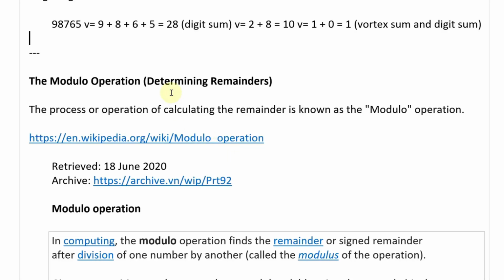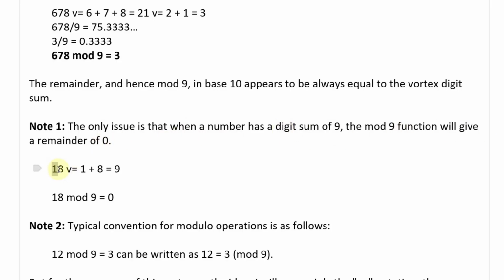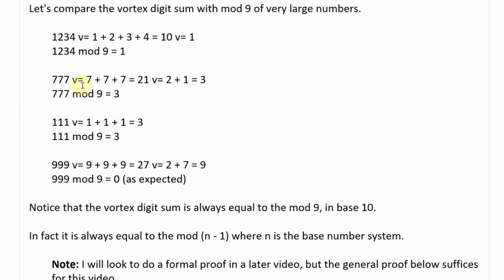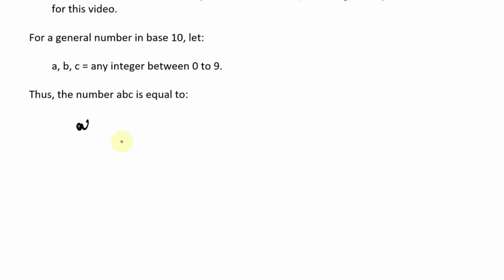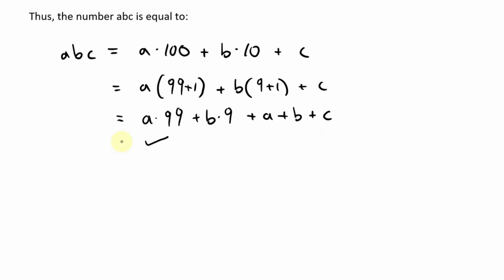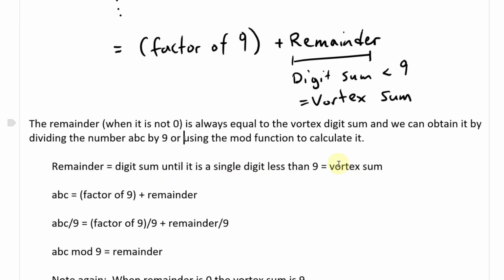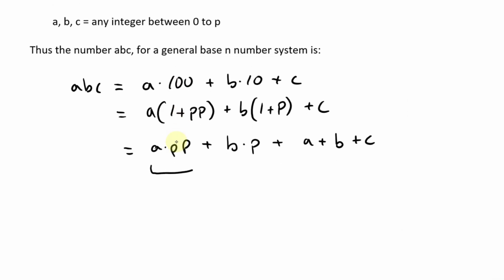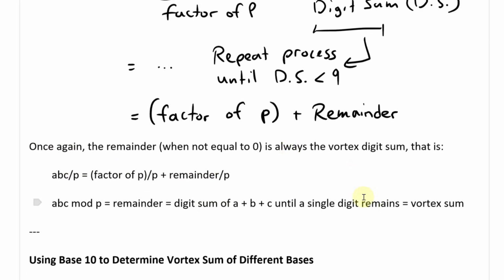Modulo Operation – Vortex Digit Sum is Equal to the Mod (base - 1)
In this video I go over the modulo operation which returns the remainder of a division between two numbers. For example 100 mod 9 = 1 because 100/9 = 99 + 1/9, hence 1 is the remainder. I then prove that the vortex digit sum (summing the digits until a single digit is obtained) is always equal to the modulo (base - 1) of the number. For example in base 10, the remainder 67 mod 9 = 4 v= 6 + 7 = 13 v= 1 + 3 = 4. This works for any base number system!

Timestamps:

- Determining Remainders with the Modulo Operation – 0:00
- a modulo n or a mod n is the remainder of a / n – 0:28
- Vortex sum, repeating digits of division, and modulo operations appear to be equal – 0:47
- Note 1: Vortex sum of 9 gives a mod of 0 – 1:41
- Note 2: Typical convention is 12 = 3 (mod 9) but I will use "v=" notation – 2:15
- Proof: The Vortex Digit Sum = Mod (base - 1) – 3:26
  - Base 10 proof: Let a, b, c between integers between 0 and 9 – 5:15
  - Expanding the number abc into multiples of 9 obtains the first digit sum, then repeat the process until we obtain the vortex sum – 6:06
- Summarizing the proof for mod 9 – 9:30
- Generalization proof for any other base system – 10:25
  - Remainder is always the vortex digit sum: abc mod (base - 1 = p) = vortex digit sum – 12:35